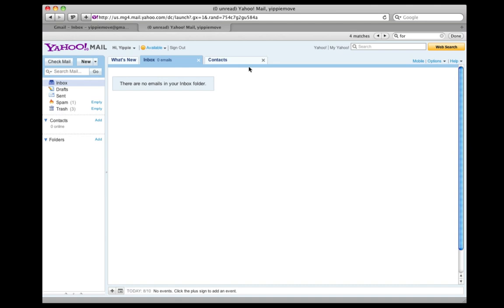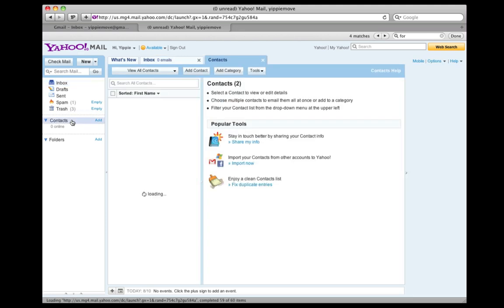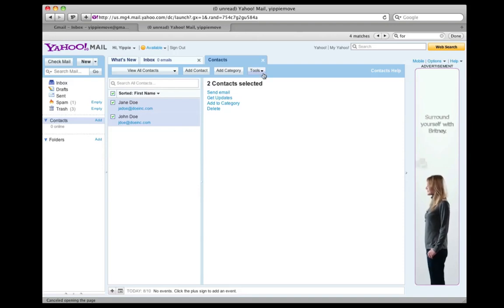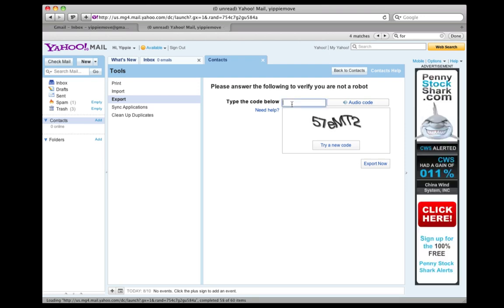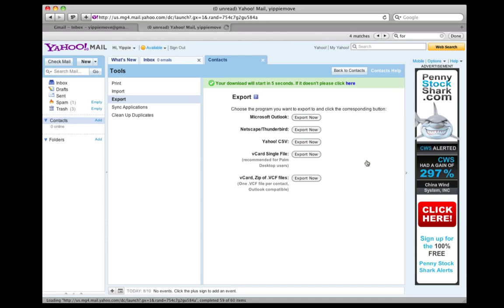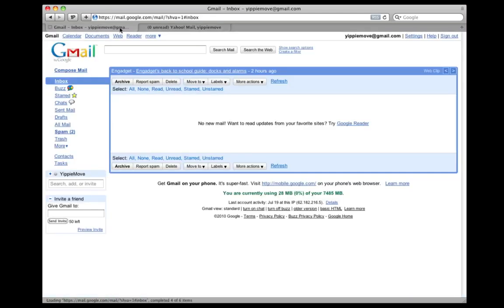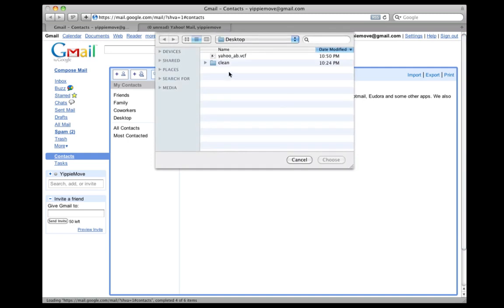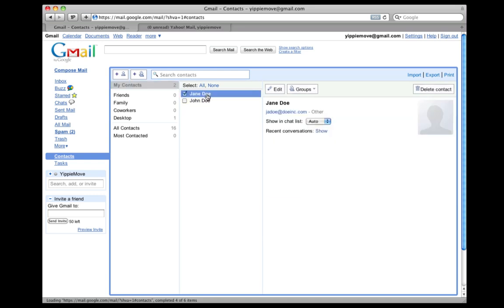How to move your contacts from Yahoo to Gmail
A screeencast on how to transfer your contacts from Yahoo to Gmail without having to use TrueSwitch.